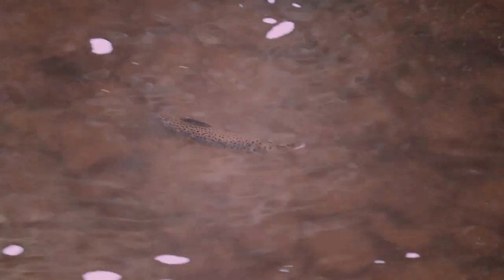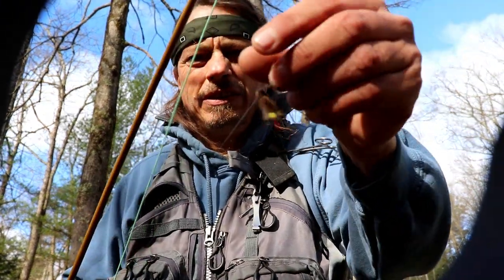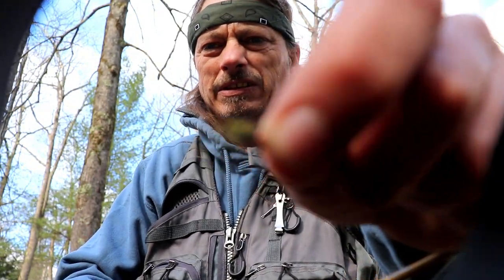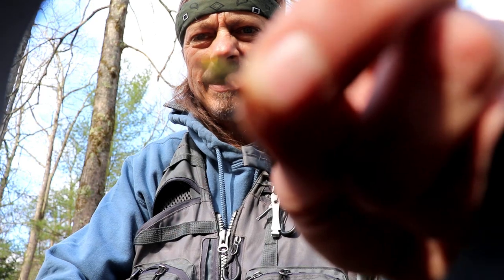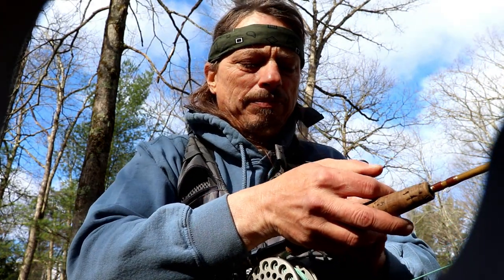How to fish low clear water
You do not want to miss this video summer is hear water is low and clear. In this video we show you how to fish this challenging water and show fish we catch using this method.

OUR STORE BUY SHIRTS FLY FISHING BOOTS WADERS TYING MATERIALS etc.